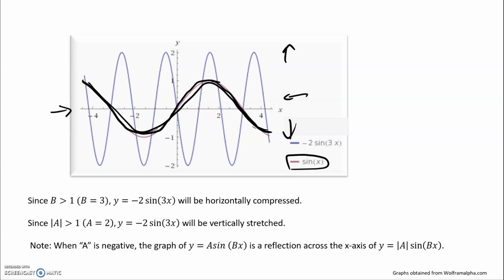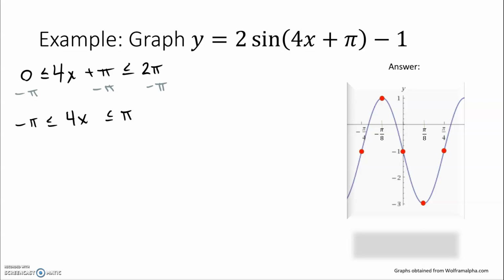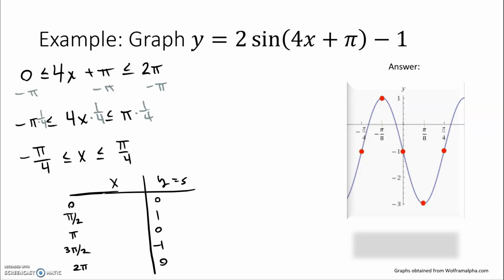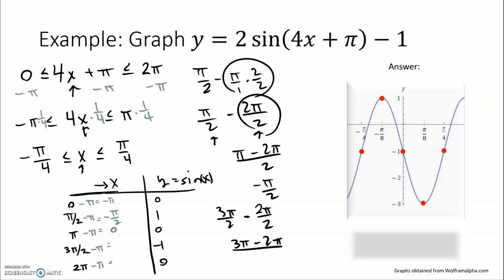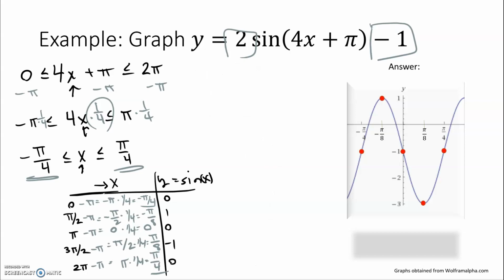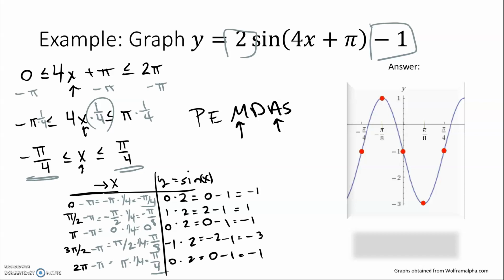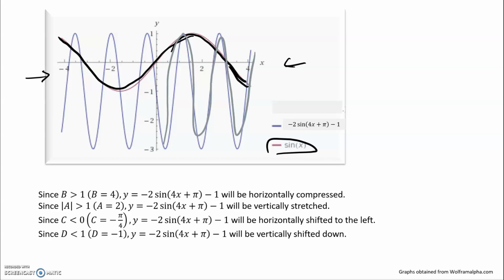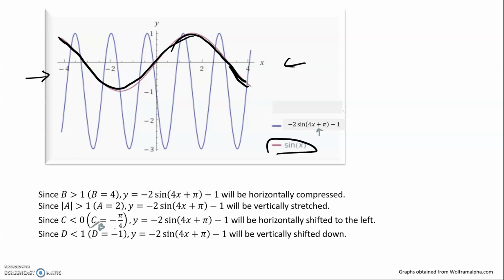Section 8.1 Part 4